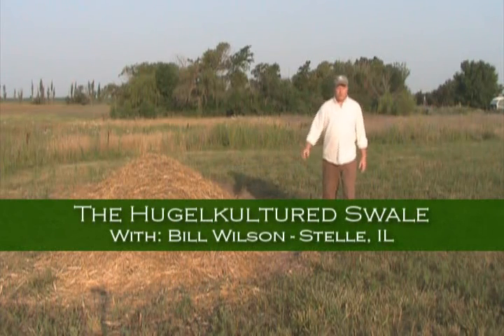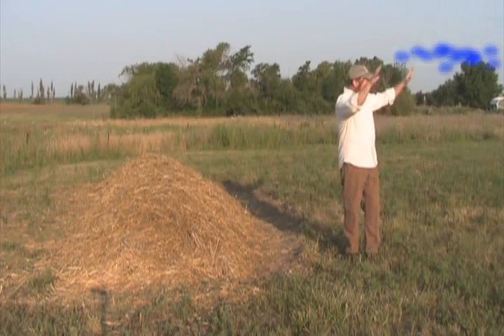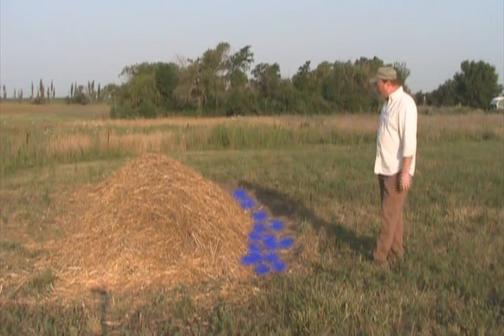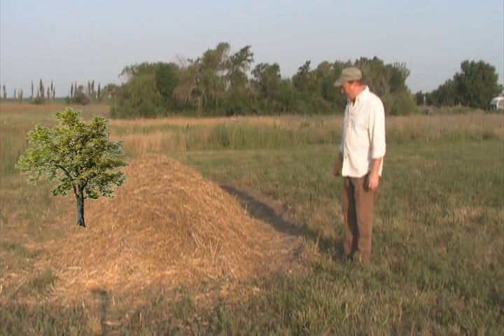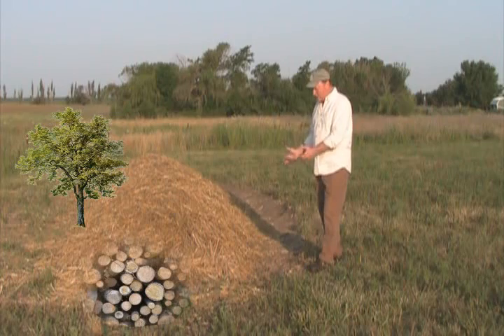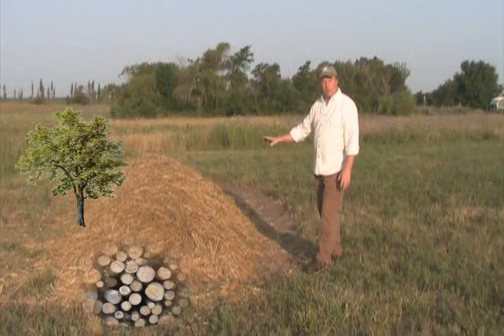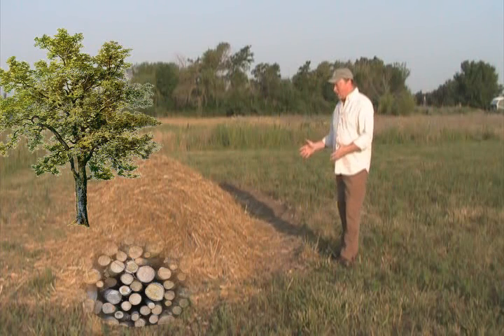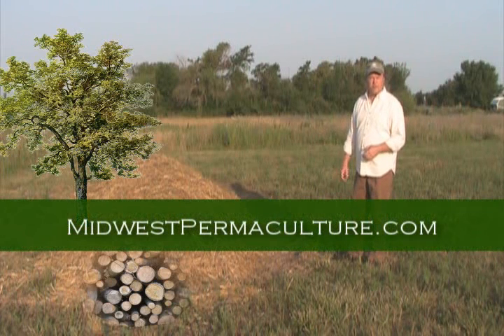Hugelkultured Swale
Bill Wilson explains the hugelkultured swale, built on the Center for Sustainable Communitys property in Stelle, IL. Unlock a free sample of our Permaculture Design Certificate course